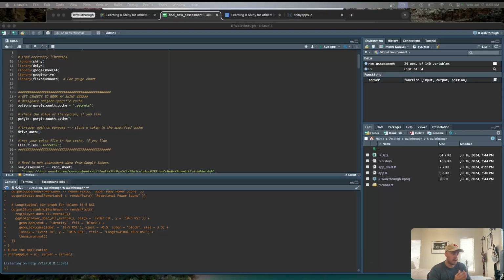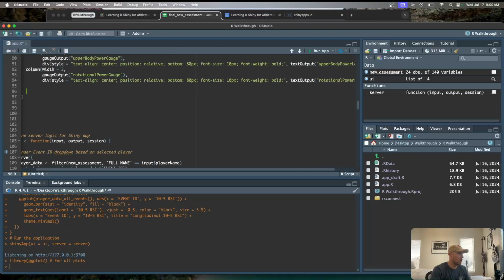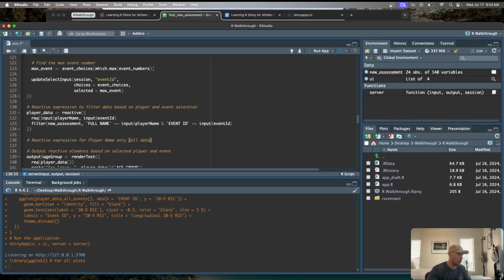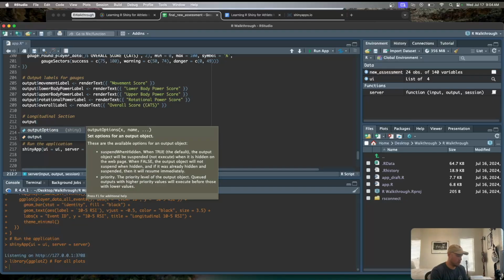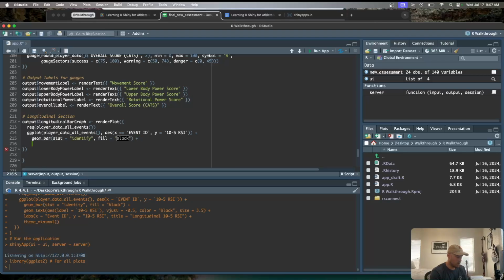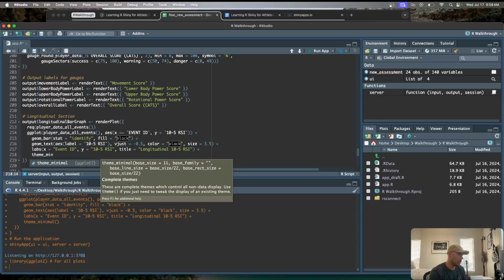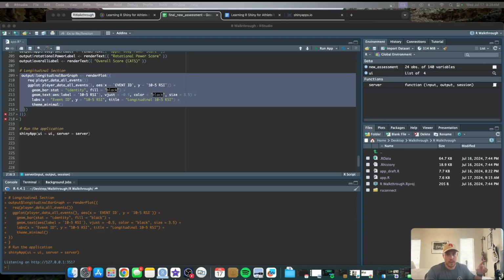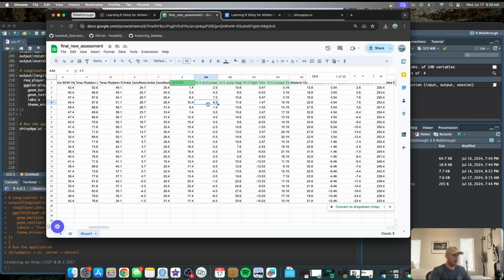Ep6: Learn R Shiny for Athlete Monitoring - Creating Longitudinal Bar Graphs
Contents:
00:00 - Intro
00:24 - Overview
01:17 - UI Code - longitudinal fluid row
04:07 - Server Code - reactive expression for player name only
05:48 - Server Code - render plot for longitudinal graphs (ggplot)
11:09 - Error Fixes
13:14 - Run App
14:09 - Next Steps
15:04 - Outro